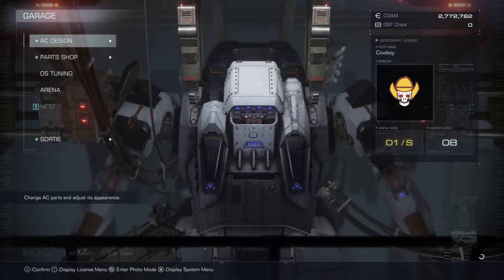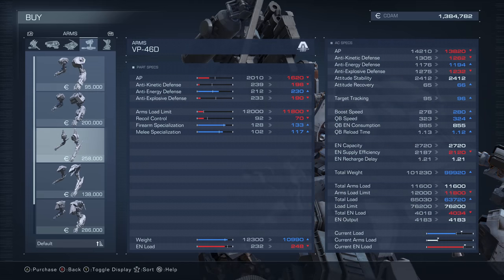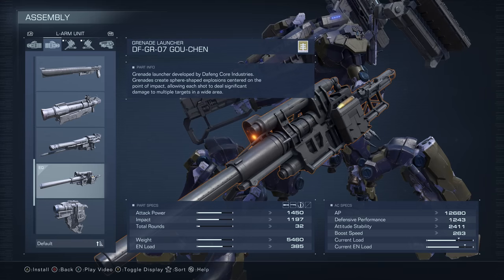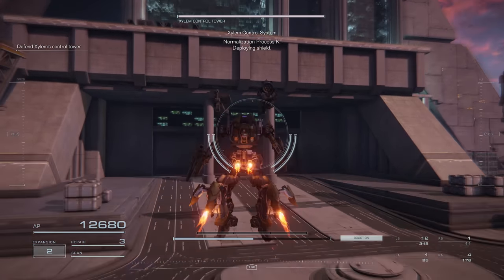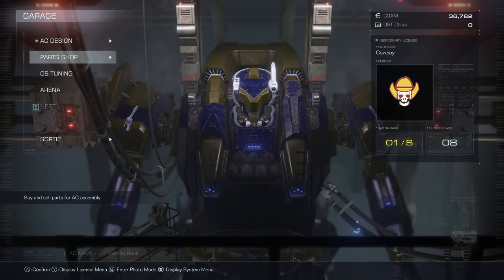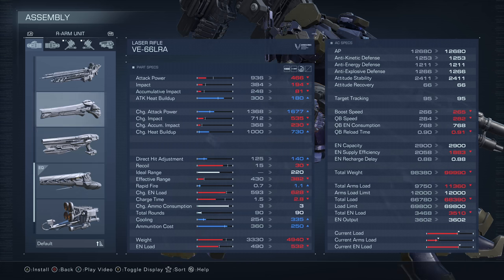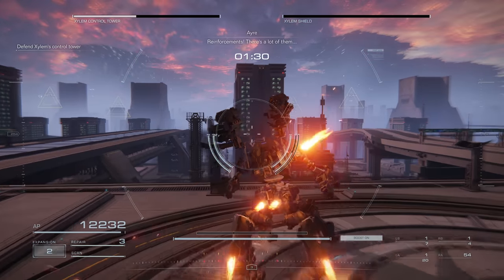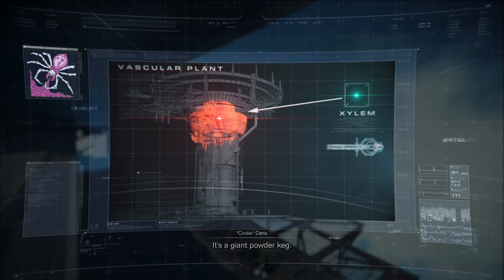Armored Core 6: Let's Play Part 29: Colony Ship Xylem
Thanks to Bandai Namco for a review copy of Armored Core 6: Fires of Rubicon!

Based on the knowledge gained during joint development of their recent titles, Bandai Namco Entertainment and FromSoftware seek to deliver a new action game. By combining FromSoftware’s longstanding expertise in mech games and their signature robust gameplay, ARMORED CORE VI FIRES OF RUBICON will be a new action experience.

In ARMORED CORE VI FIRES OF RUBICON, players will assemble and pilot their own mech with 3D maneuverability to move freely through three dimensional fast-paced missions. Take on difficult challenges and overwhelm your enemies with dynamic movements that make full use of ranged and melee combat. Players can enjoy a variety of actions that can only be truly realized with mechs.

A mysterious new substance was discovered on the remote planet, Rubicon 3. As an energy source, this substance was expected to dramatically advance humanity’s technological and communications capabilities. Instead, this substance caused a catastrophe that engulfed the planet and the surrounding stars in flames and storms, forming a Burning Star System.

Almost half a century later, the same substance resurfaced on Rubicon 3, a planet now contaminated and sealed off by the catastrophe.

Extra-terrestrial corporations and resistance groups fight over control of the substance. The player infiltrates Rubicon as an independent mercenary and finds themself in a struggle over the substance with the corporations and other factions.